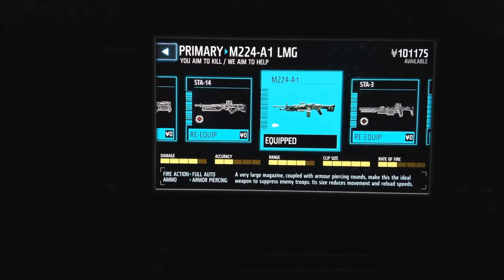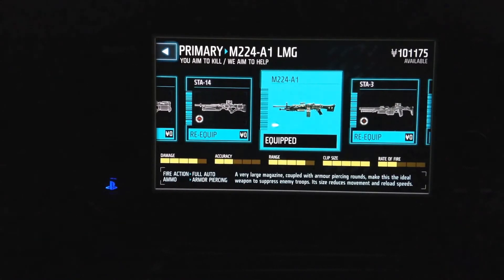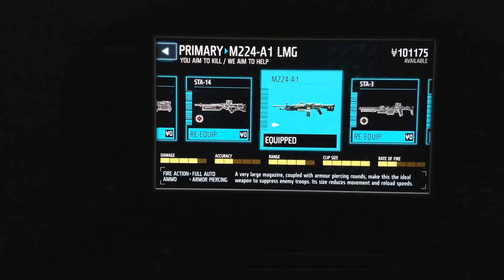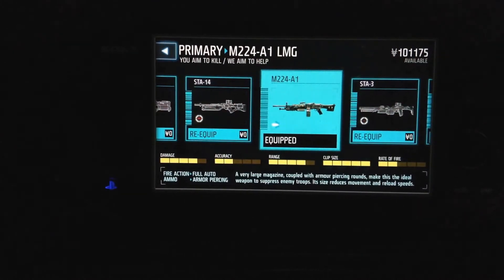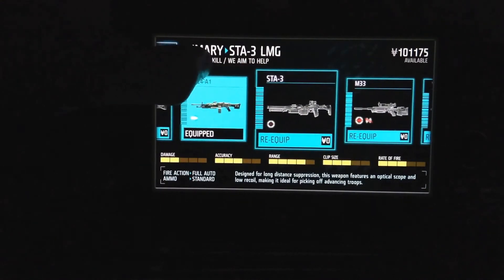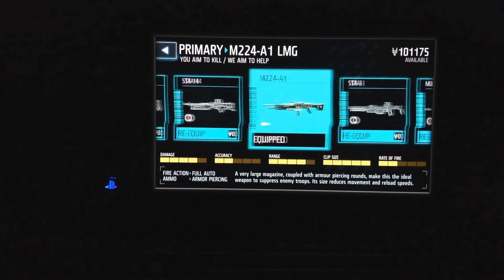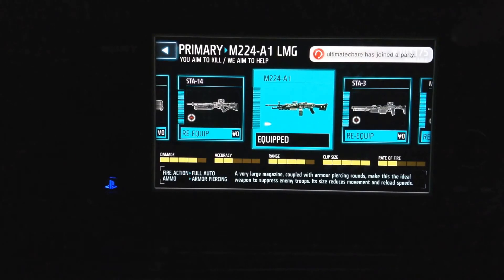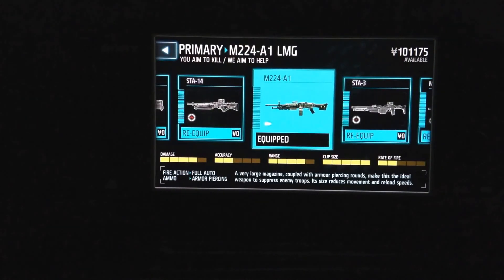M224-A1 Killzone Mercenary DLC Gun Review